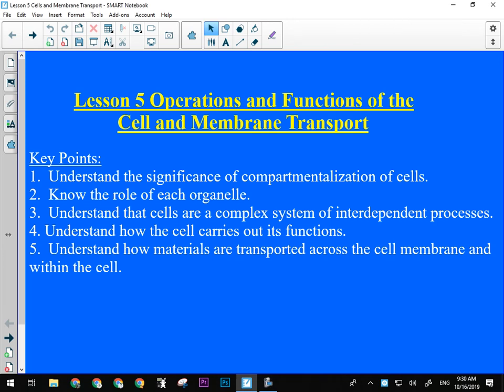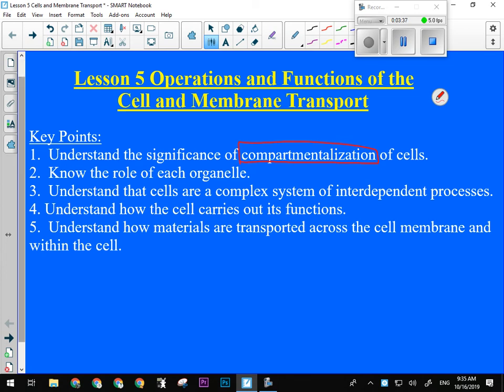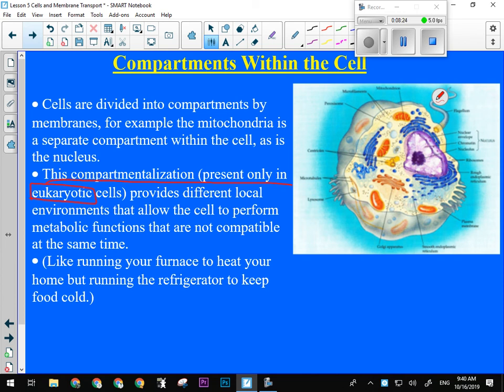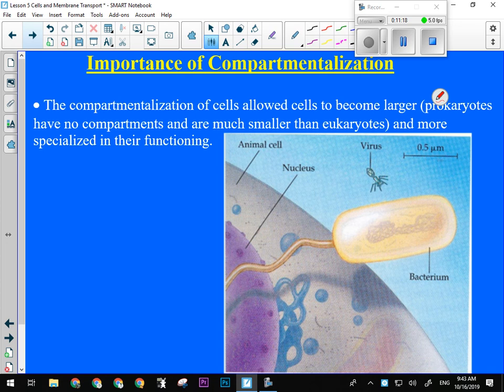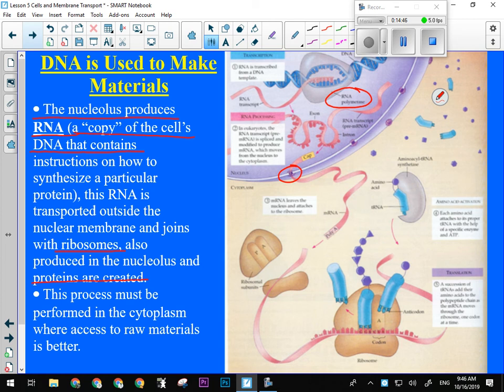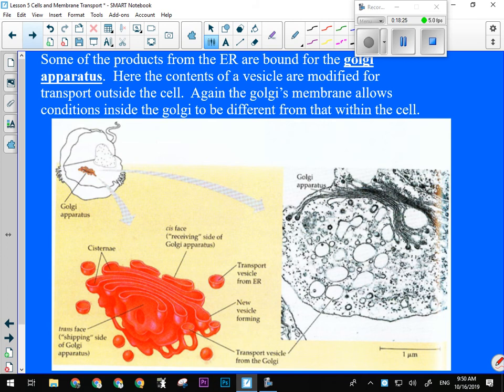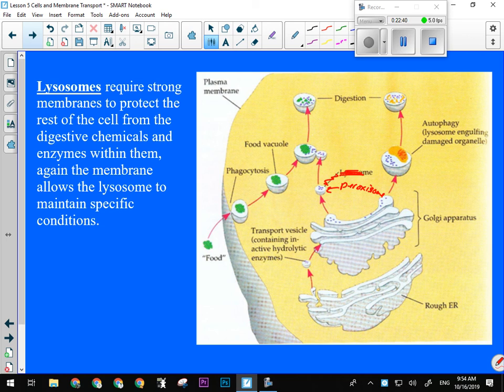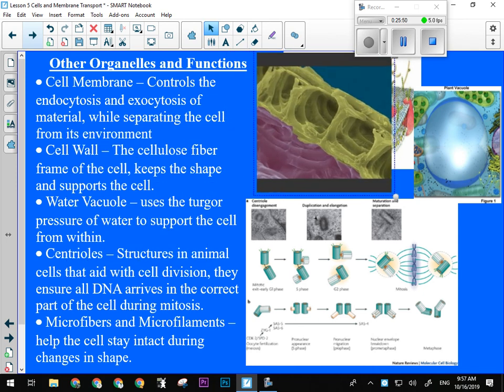Science 10 | Parts and Functions of Cells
In this lesson we cover compartmentalization, eukaryotes vs prokaryotes and the parts of functions of cell organelles.